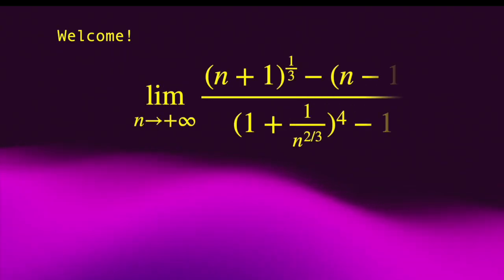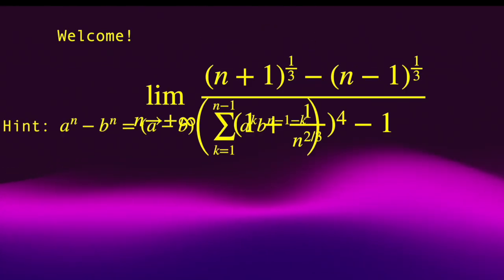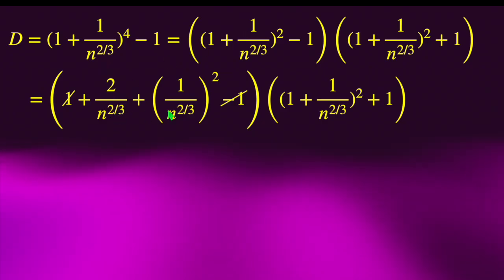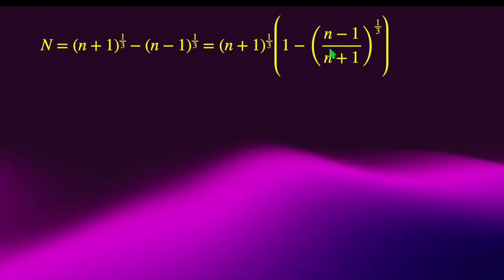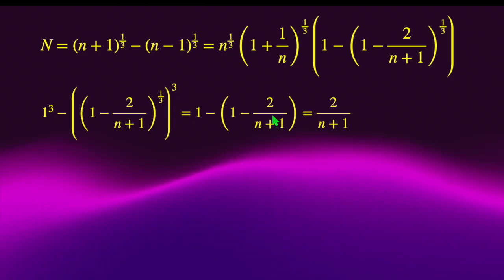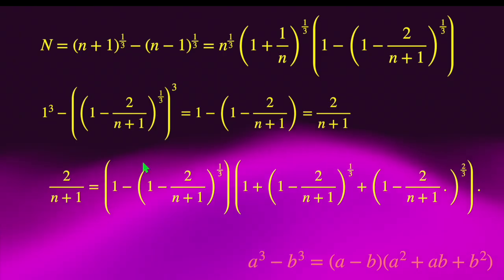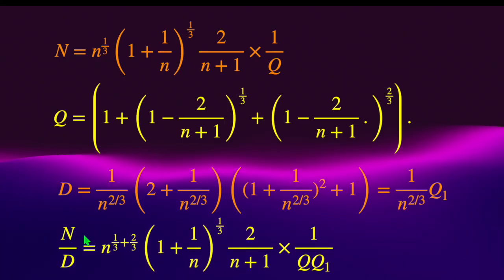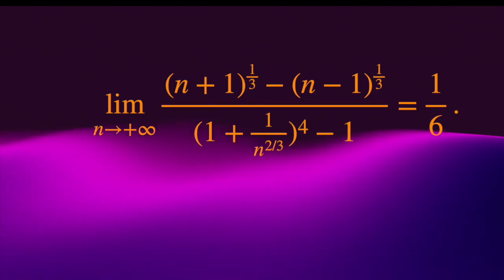A Curious Limit with Cubic Roots and Binomial Expansions